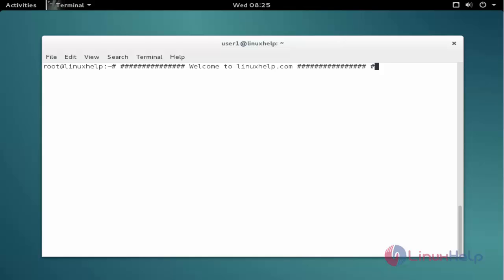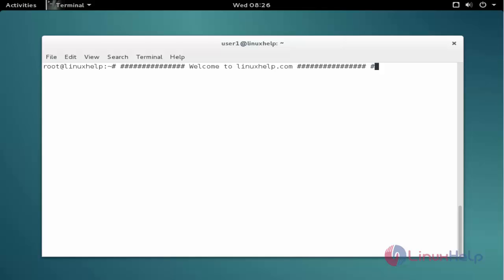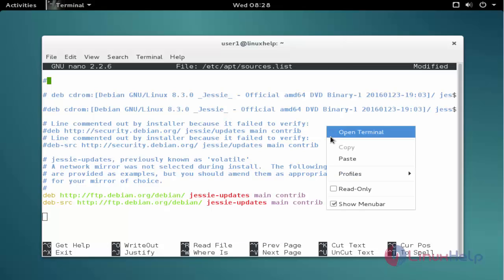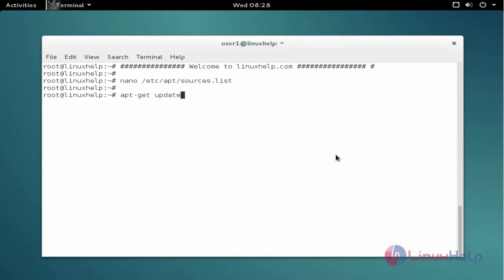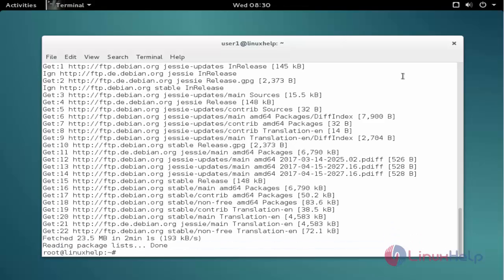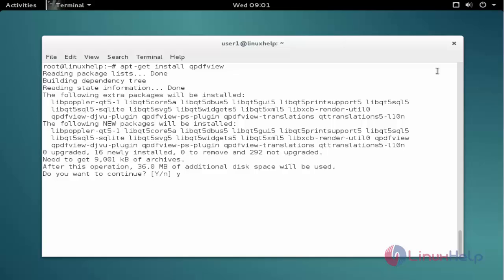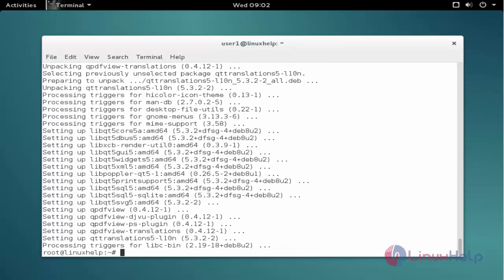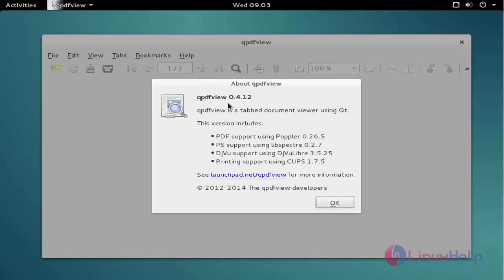How to install qpdfview on Debian 8.3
This video covers the installation process of qpdfview on debian 8.3. The qpdfview is a tabbed document viewer and uses the poppler for PDF support, libspectre for PS support, CUPS for printing supports and Qt toolkit.